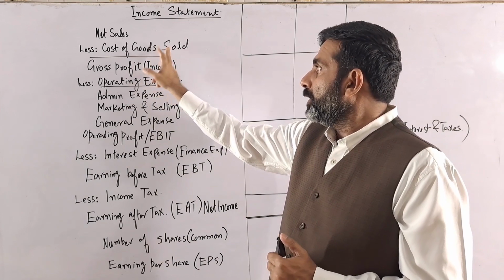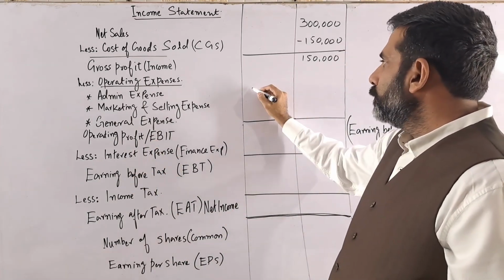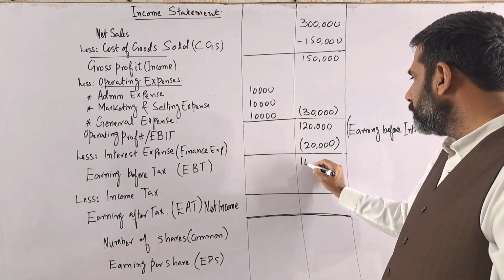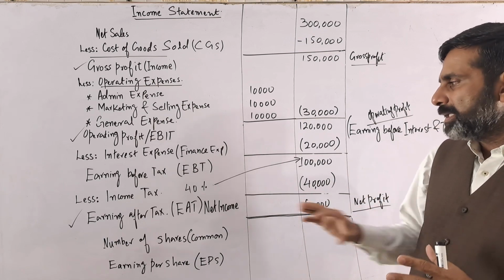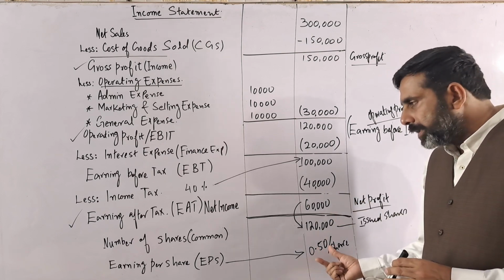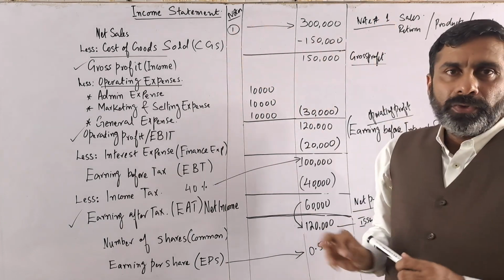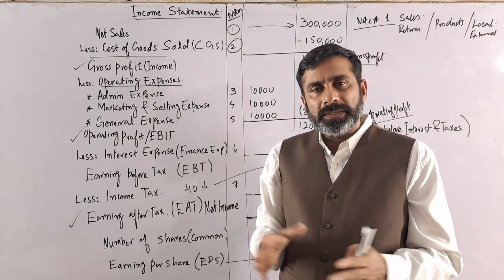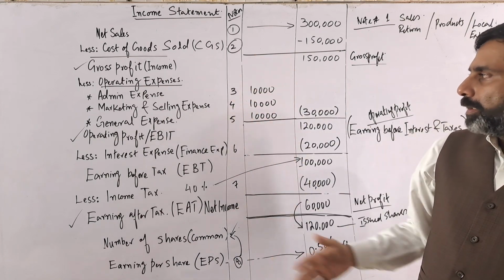Financial Reporting- Income Statement for Companies and EPS Accounting Knowledge hub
Welcome to the Financial Reporting- Income Statement for Companies and EPS Accounting Knowledge hub video. In this video, we will be discussing the Income Statement, one of the essential financial statements that companies use to report their financial performance to shareholders, investors, and other stakeholders.

First, we will cover the basics of the Income Statement, which shows a company's revenues, expenses, gains, and losses over a specific period, such as a quarter or a year. We will explain the components of the Income Statement, including revenue, cost of goods sold, gross profit, operating expenses, operating income, net income, and earnings per share (EPS).

Next, we will dive into EPS, which is a crucial metric that investors use to evaluate a company's profitability and future potential. We will explain how EPS is calculated, including the difference between basic EPS and diluted EPS, and what factors can impact EPS.

We will also discuss some of the key considerations that companies need to keep in mind when preparing their Income Statement and calculating EPS, such as accounting principles and regulations.

Finally, we will provide some practical examples of how companies use the Income Statement and EPS in their financial reporting, as well as some tips for investors to interpret and analyze this information effectively.

By the end of this video, you will have a better understanding of the Income Statement and EPS and how they can help you evaluate a company's financial performance and potential.
Financial Reporting for companies and calculations of Earnings per share.